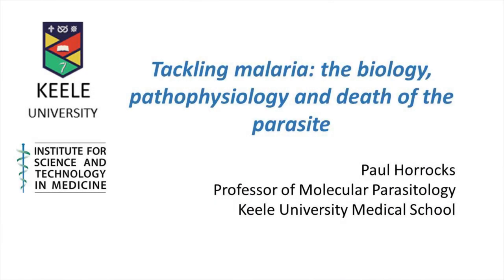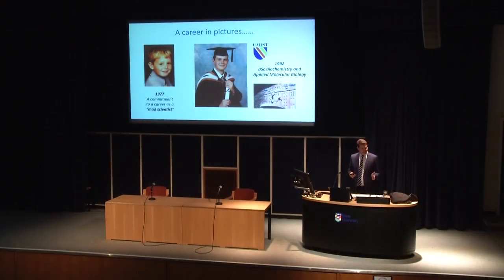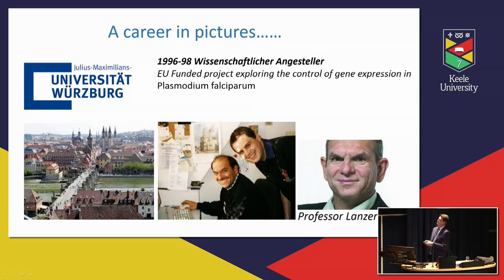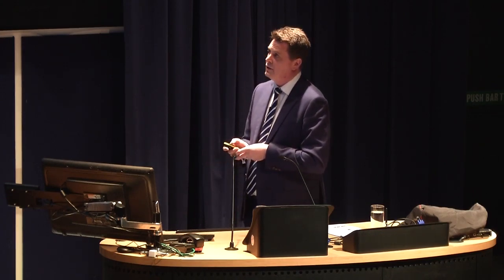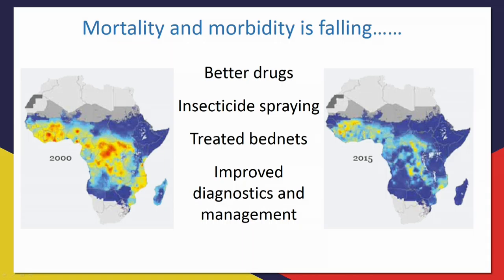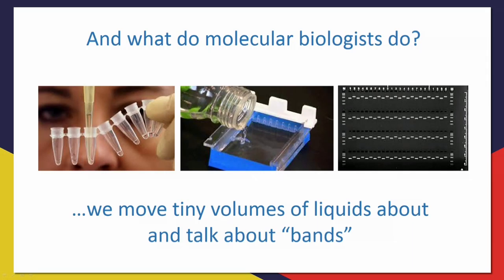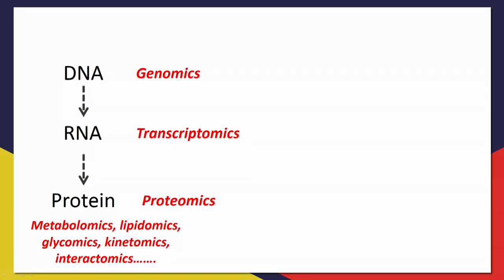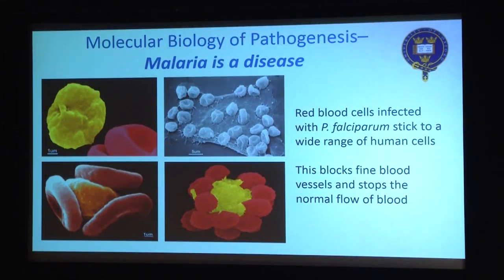Tackling Malaria: The biology, pathophysiology and death of the parasite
Presented by Professor Paul Horrocks.

The last decade has seen, for the first time in a generation, a fall in the mortality and morbidity inflicted by the malaria parasite. Yet despite these successes, malaria still imposes a significant health and socioeconomic burden on those living in endemic regions. The current challenges evolve around maintaining the momentum with the emergence and spread of resistance in both the parasite the mosquito vector to current line treatment and control methods, respectively. Paul’s talk will draw on his research in malaria parasite biology, pathophysiology and drug discovery to illustrate the complexity in the challenges faced in tackling this devastating global disease.

Paul gained his PhD at the University of Edinburgh before moving to the University of Würzburg in Germany to explore gene regulation in the human malarial parasite Plasmodium falciparum. He moved back to the UK to work at Oxford University on the malaria genome project before completing his postdoctoral career at the Liverpool School of Tropical Medicine. Paul joined Keele University Medical School in 2005 with a fellowship from the Royal Society. Paul is now a Professor of Molecular Parasitology leading a research team that explores the molecular mechanisms of parasite cell death as well as the development of assays in support of the antimalarial drug discovery pipeline.